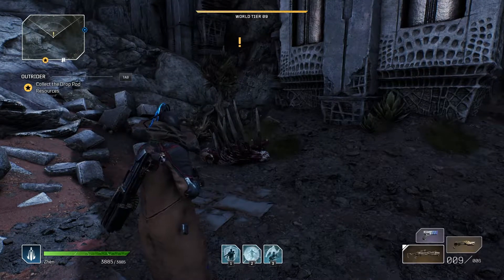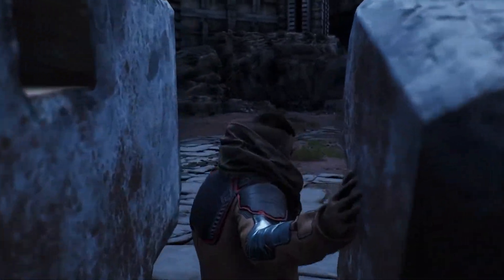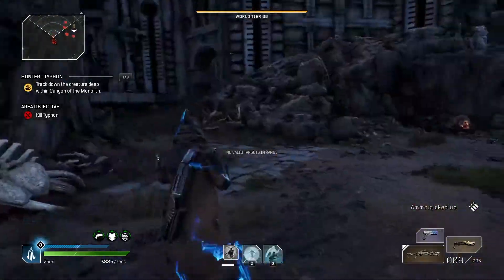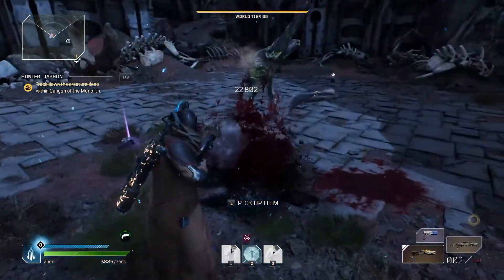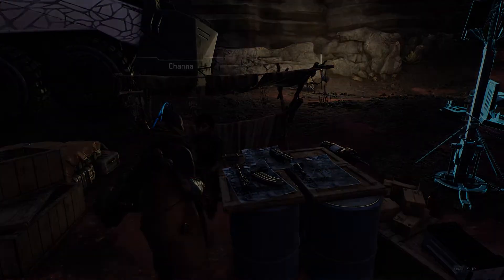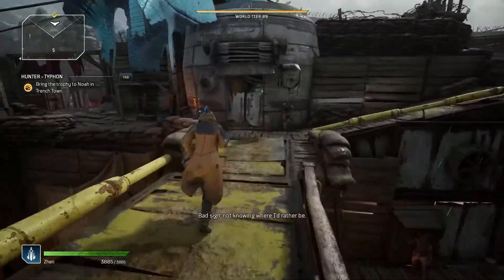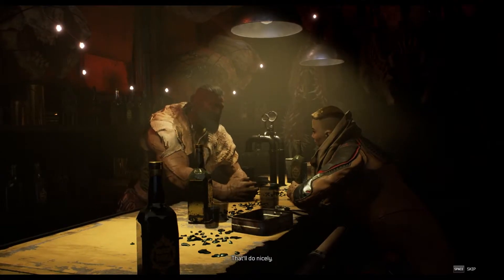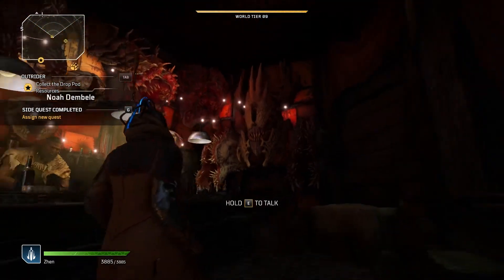Outriders | Trickster | Quest-by-Quest | #72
OUTRIDERS is a 1-3 player co-op RPG shooter set in an original, dark and desperate sci-fi universe.

As mankind bleeds out in the trenches of Enoch, you’ll create your own Outrider and embark on a journey across the hostile planet.With rich storytelling spanning a diverse world, you’ll leave behind the slums and shanty towns of the First City and traverse forests, mountains and desert in the pursuit of a mysterious signal.

Combining intense gunplay with violent powers and an arsenal of increasingly twisted weaponry and gear-sets, OUTRIDERS offers countless hours of gameplay from one of the finest shooter developers in the industry – People Can Fly.